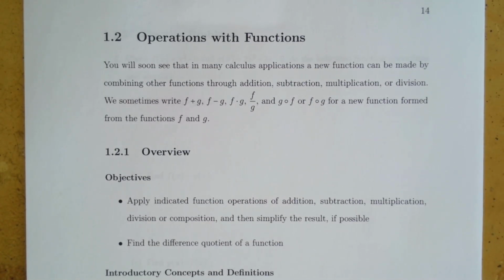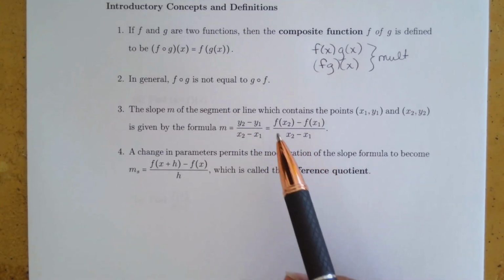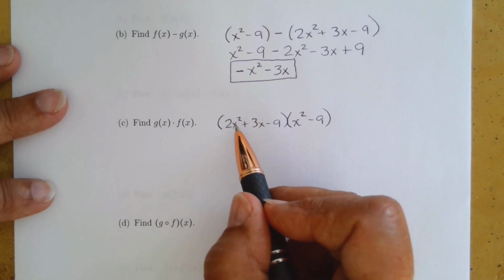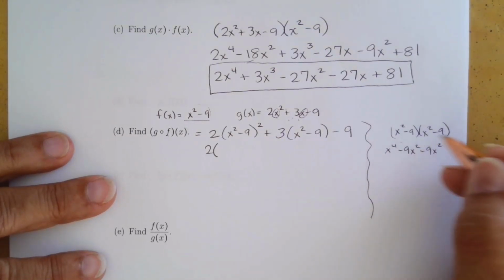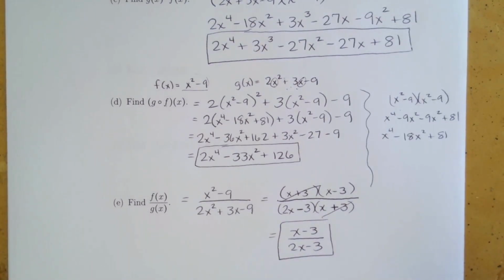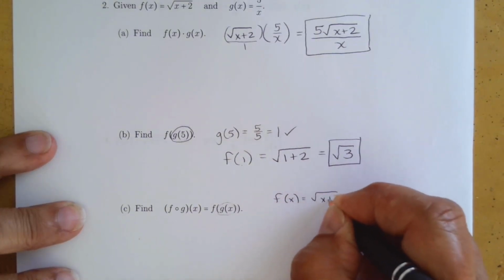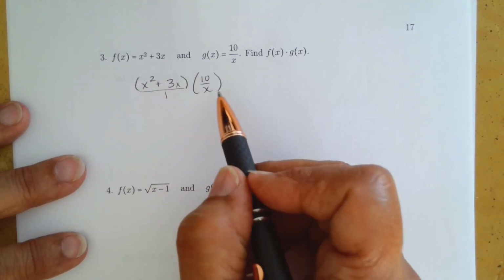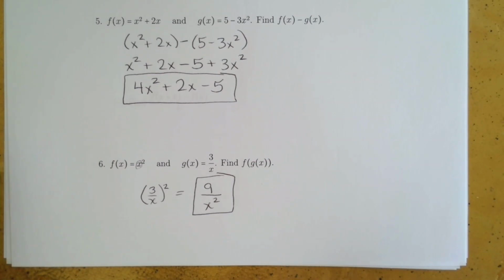MATH 1120 Calc Sec 1 2 Part 1 UNCC Operations with Functions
MATH 1120 Calculus Sec 1 2 Part 1 UNCC Operations with Functions - Hastings